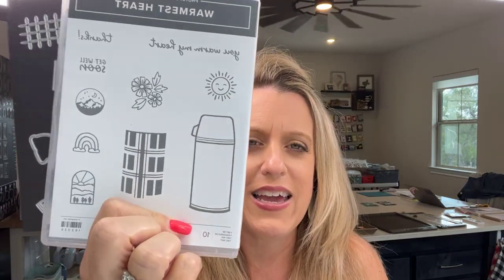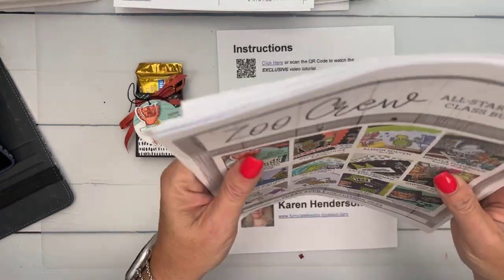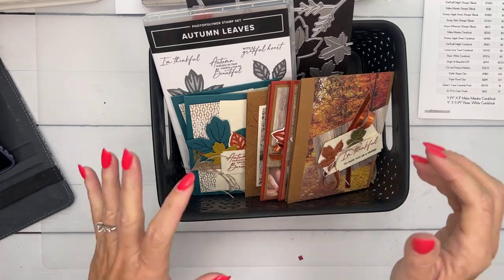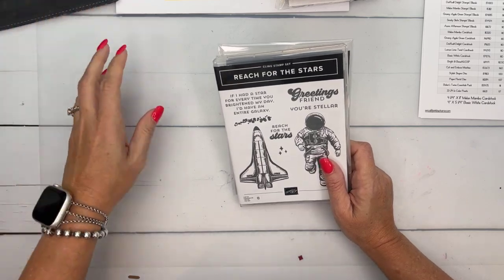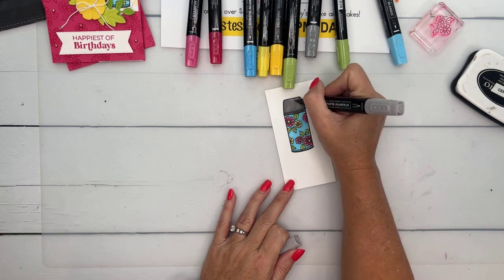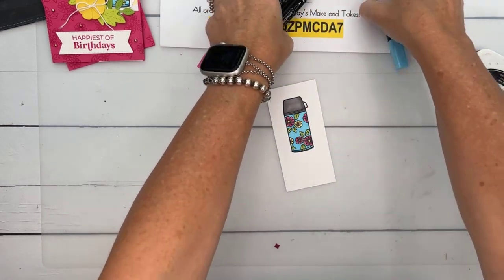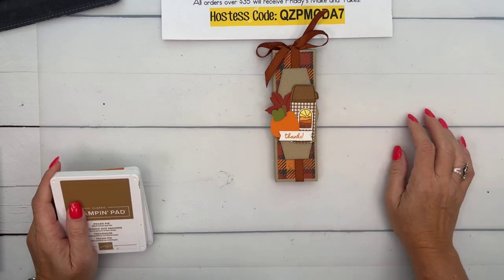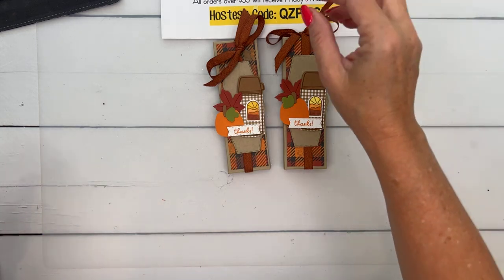Facebook Friday- Warmest Hearts (recording)